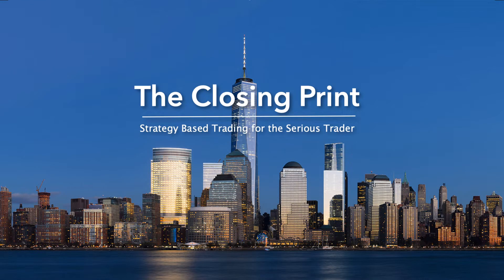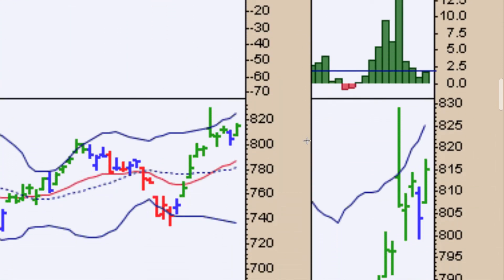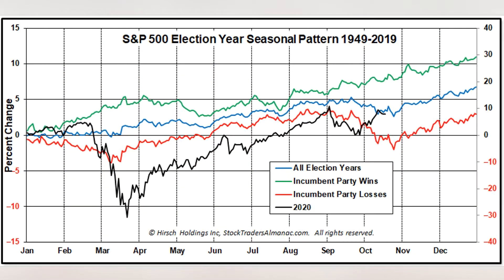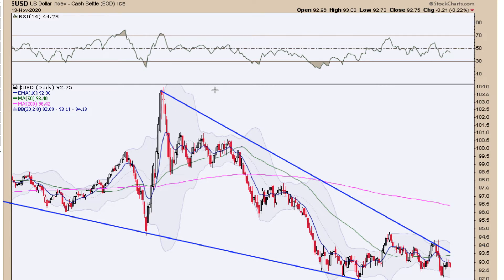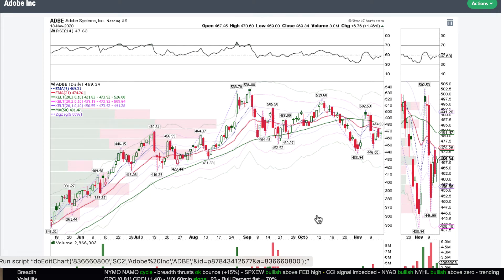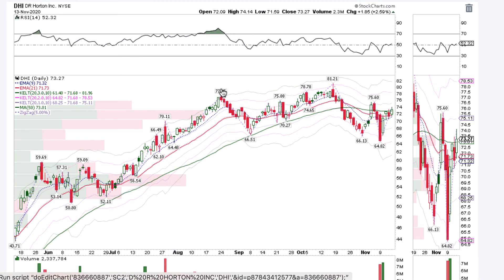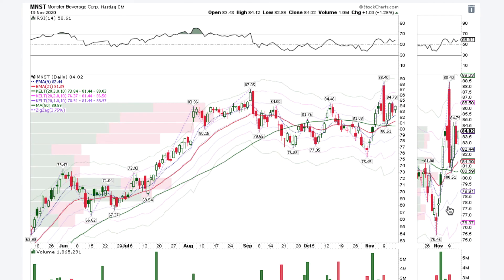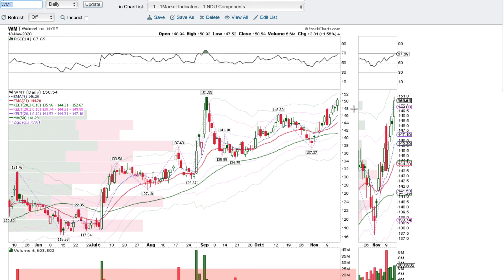Hot Stocks Weekly Market Analysis Week 11 15 2020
Most indices moved higher last week, while the Nasdaq saw some profit-taking, tech moved higher to end the week. Small caps were strong.

Bonds were lower, while the 10yr (TNX) yield moved higher. This is a bullish confirmation for equities.

Gold is range bound. Copper is bullish.